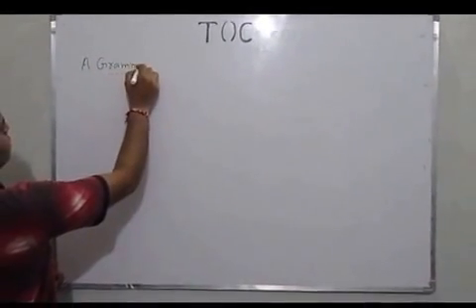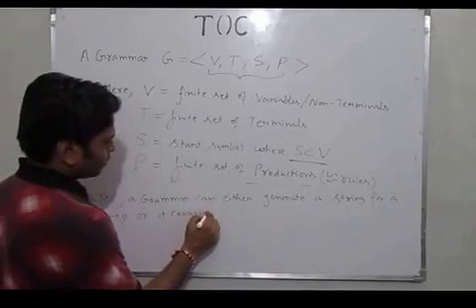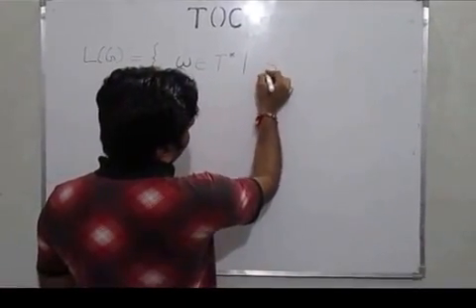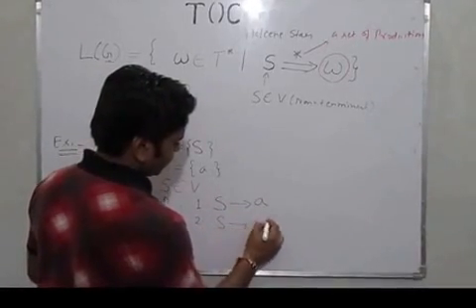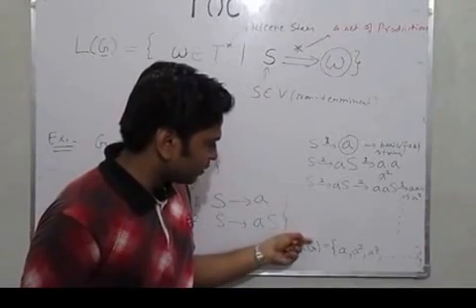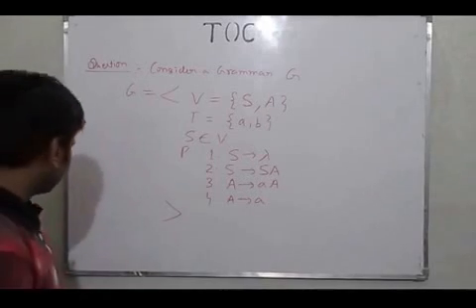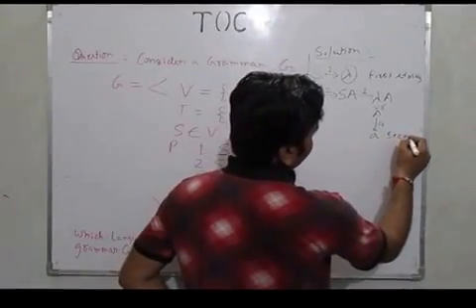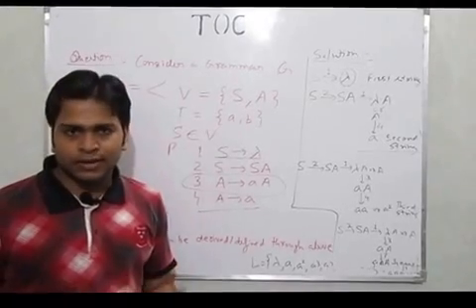Lecture-5 : Defining Grammar in TOC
Lecture on how to define grammar in TOC